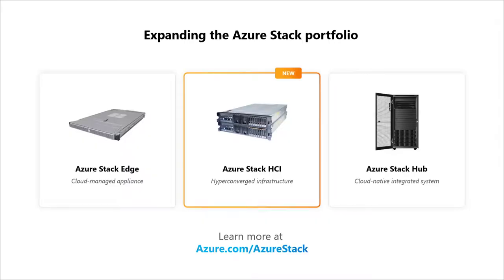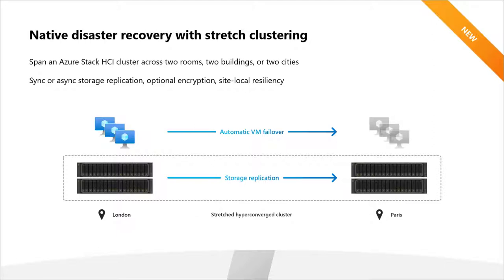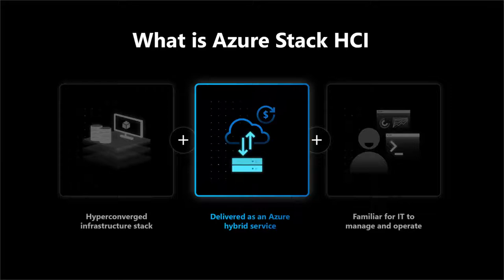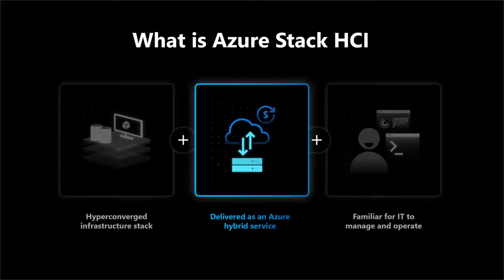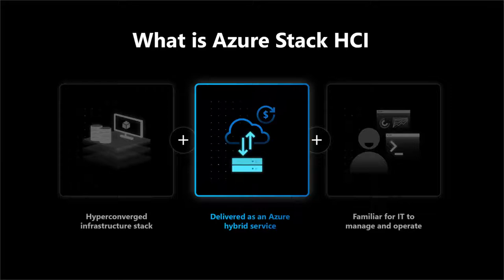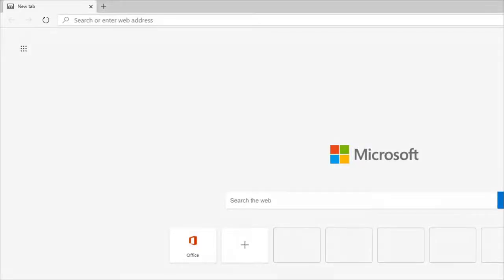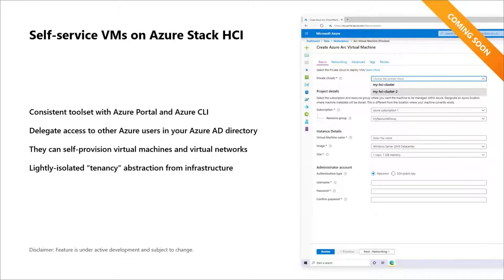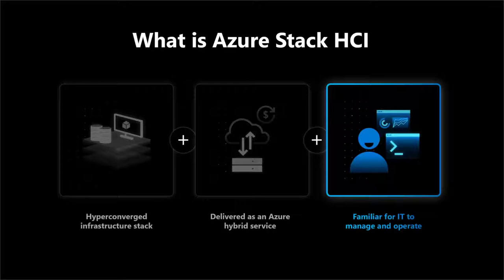Azure Stack HCI 20H2 with Cosmos Darwin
I have been planning this webinar since I first heard about the Azure Stack HCI 20H2. Cosmos Darwin, one of the brains behind Azure Stack HCI, presented live allneed to know about Azure Stack HCI 20H2 This webinar is a must for all those interested in the future of the Microsoft "on-premises" world.